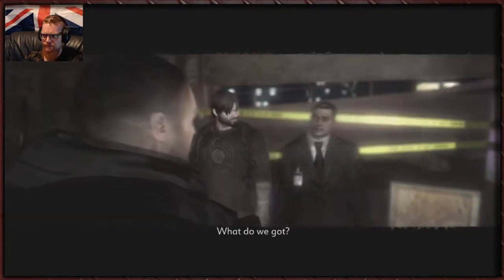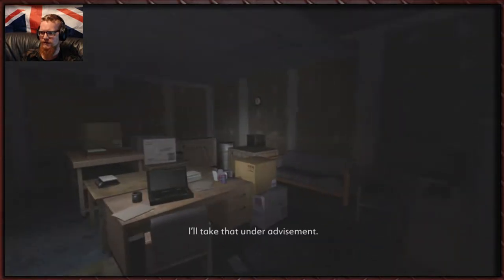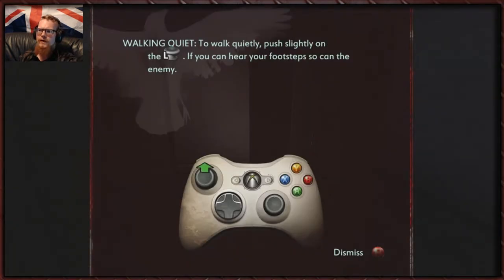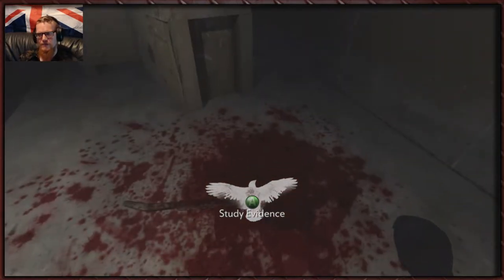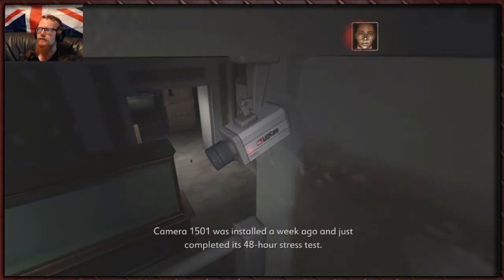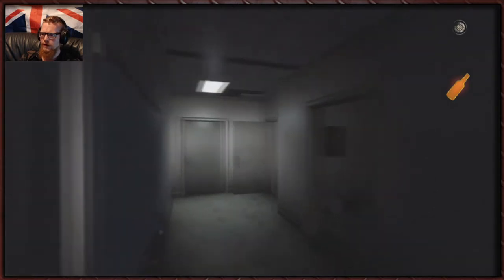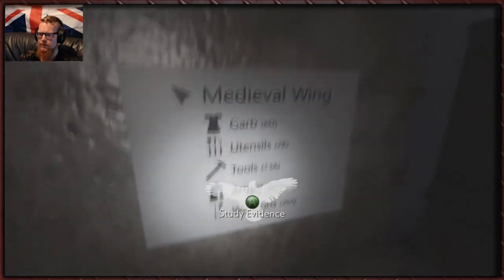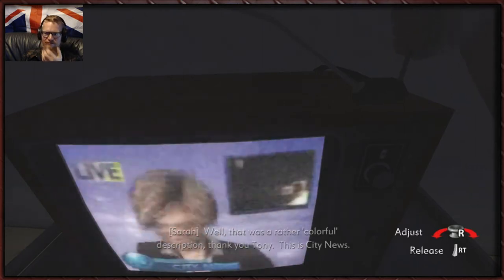Tytan Plays | Condemned 2 :BS | #11 Museum Of Pain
My PC
CPU : i5 4690 @3.5 Ghz
GPU : GTX 1060 6Gb
RAM :16 Gb